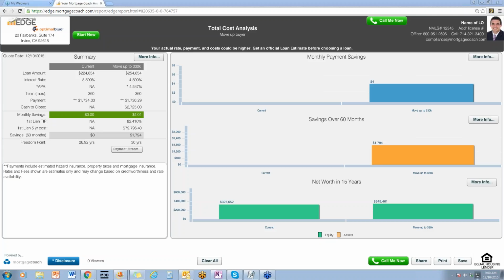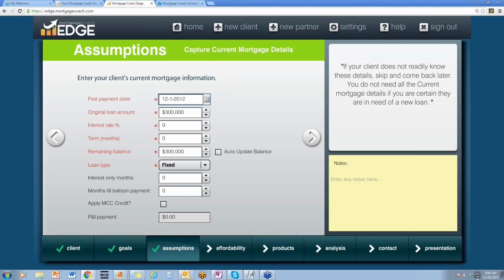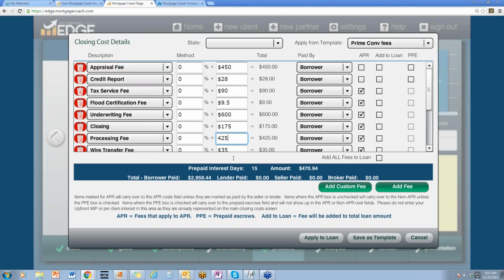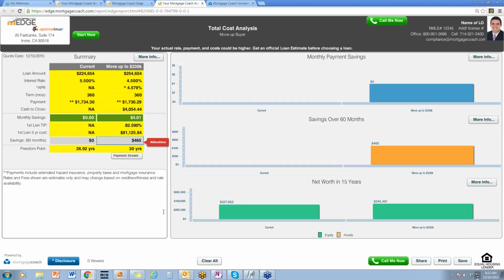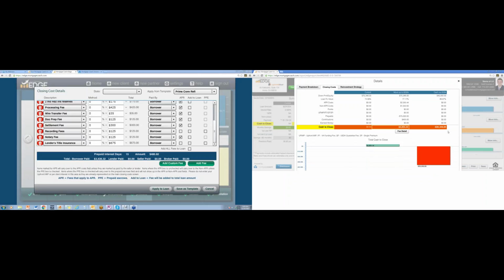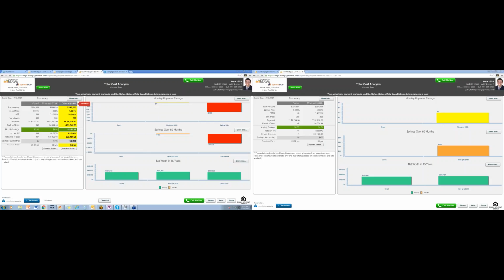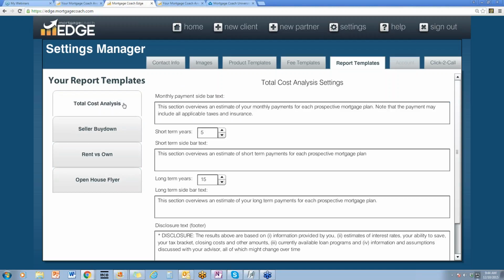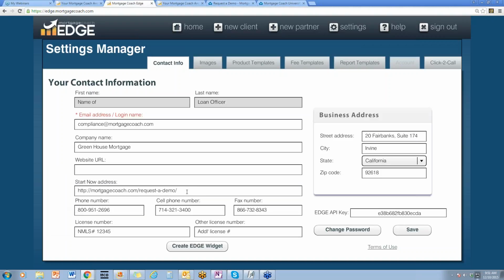2015-12-10 Thursday Training Call covering the Move-up Purchase Scenario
Mortgage Coach's Compliance and Training Specialist hosts the Thursday Training Call covering the Move-up Purchase Scenario.